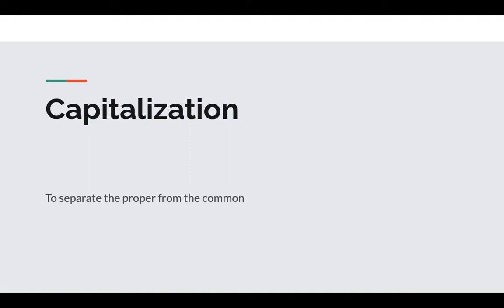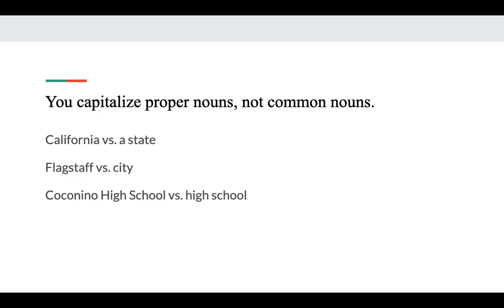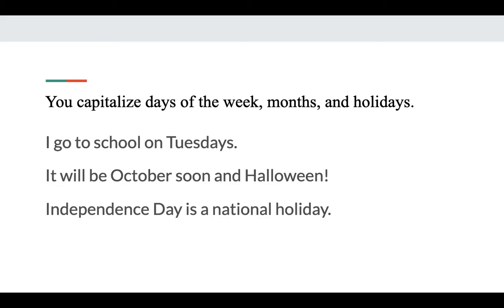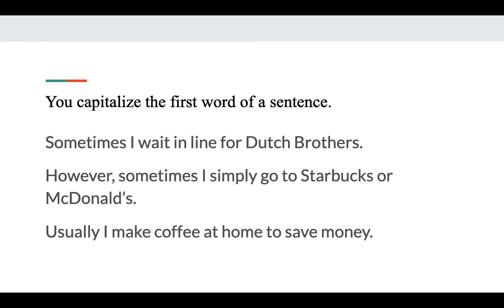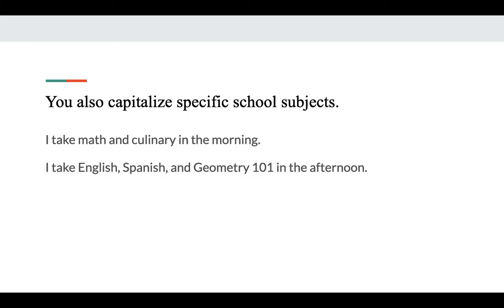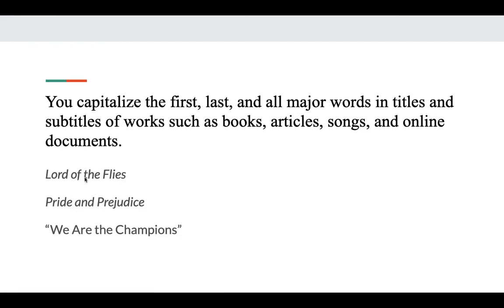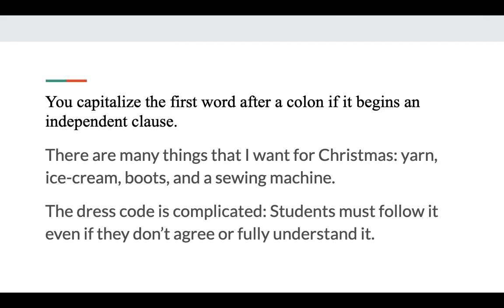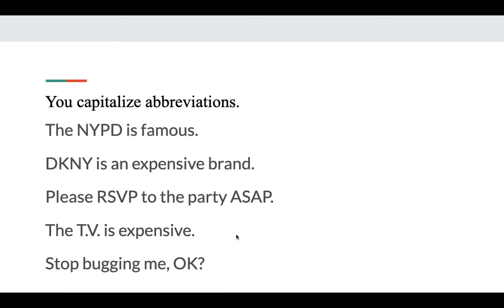Capitalization Video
This video explains the nuances and relatively unknown capitalization rules. It's advanced capitalization!